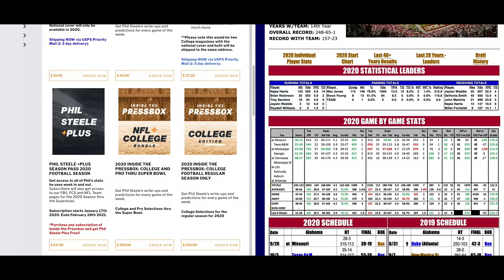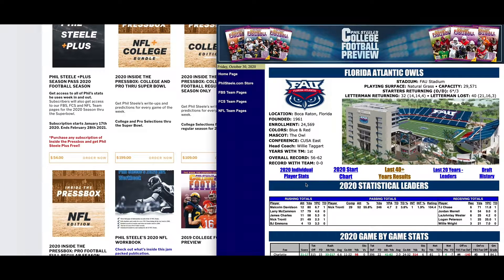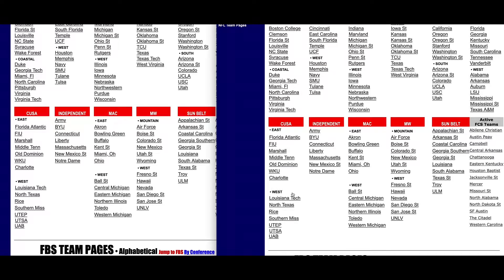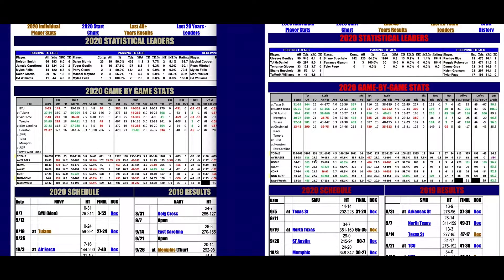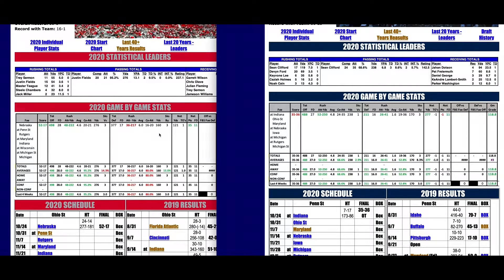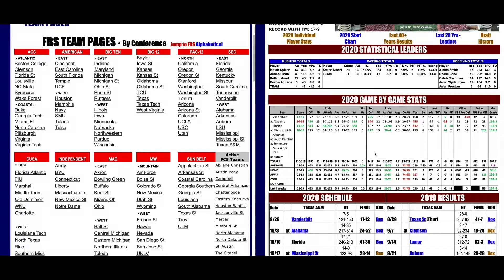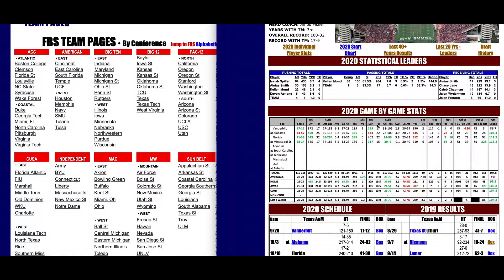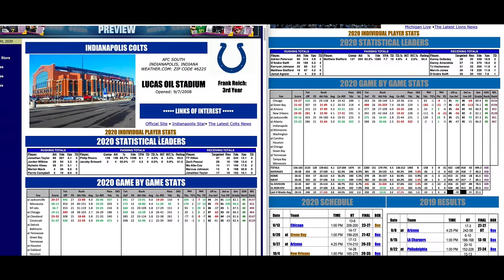Phil Steele Plus Tour Week #9 Oct 30th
Phil Steele giving you a personal tour of how Phil Steele Plus can benefit the Hardcore football fan.

PHIL STEELE PLUS PEELS BACK THE CURTAIN AND GIVES YOU ACCESS TO ALL OF THE STATS I USE WEEK IN AND WEEK OUT.

Every week, we invest a ton of hours updating stats onto our site and you know a Phil Steele stat is 99%+ accurate. These are my exclusive stats that you cannot find anywhere else.

If you're a hardcore football fan make you follow the link below to purchase on a copy of our Phil Steele's College Football Preview.